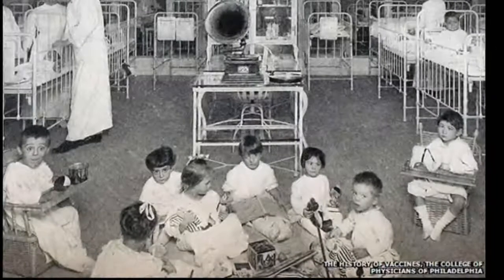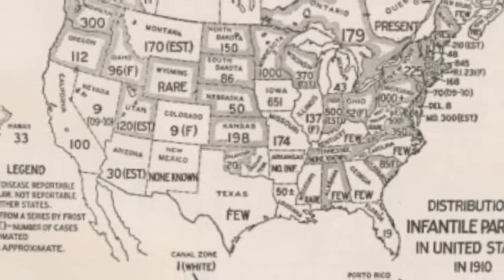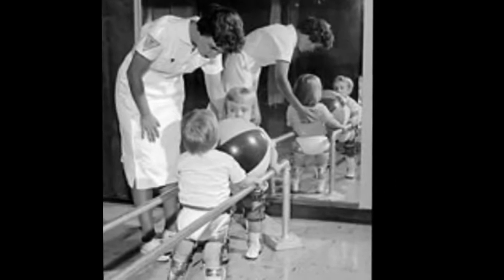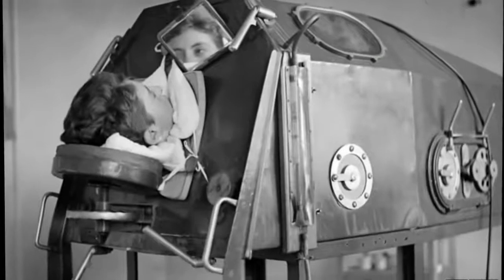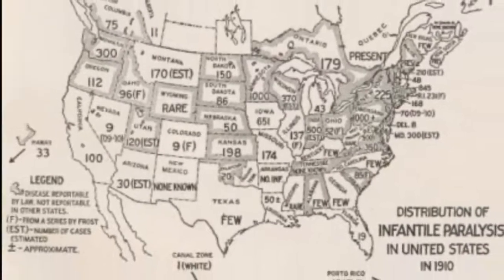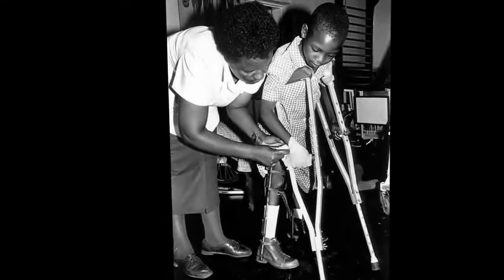History of polio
The history of polio  infections began during prehistory. Although major polio epidemics were unknown before the 20th century, the disease has caused paralysis and death for much of human history. Over millennia, polio survived quietly as an endemic pathogen until the 1900s when major epidemics began to occur in Europe. Soon after, widespread epidemics appeared in the United States. By 1910, frequent epidemics became regular events throughout the developed world primarily in cities during the summer months. At its peak in the 1940s and 1950s, polio would paralyze or kill over half a million people worldwide every year.

The fear and the collective response to these epidemics would give rise to extraordinary public reaction and mobilization spurring the development of new methods to prevent and treat the disease and revolutionizing medical philanthropy. Although the development of two polio vaccines has eliminated wild poliomyelitis in all but two countries , the legacy of poliomyelitis remains in the development of modern rehabilitation therapy and in the rise of disability rights movements worldwide.
Early history
Ancient Egyptian paintings and carvings depict otherwise healthy people with withered limbs, and children walking with canes at a young age. It is theorized that the Roman Emperor Claudius was stricken as a child, and this caused him to walk with a limp for the rest of his life. Perhaps the earliest recorded case of poliomyelitis is that of Sir Walter Scott. In 1773, Scott was said to have developed "a severe teething fever which deprived him of the power of his right leg". At the time, polio was not known to medicine. A retrospective diagnosis of polio is considered to be strong due to the detailed account Scott later made, and the resultant lameness of his right leg had an important effect on his life and writing.